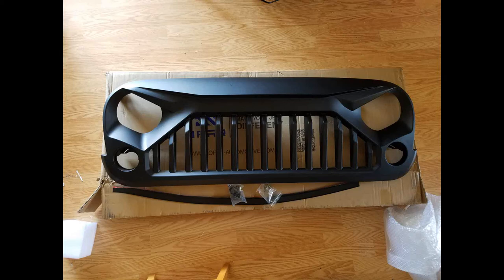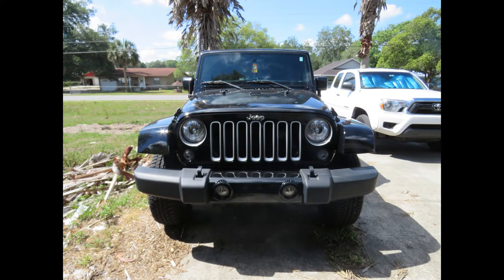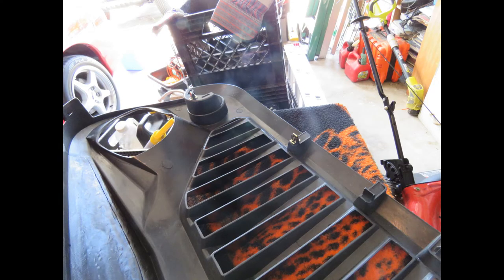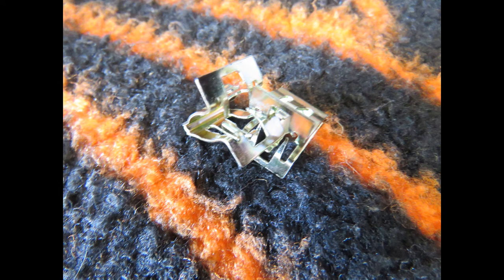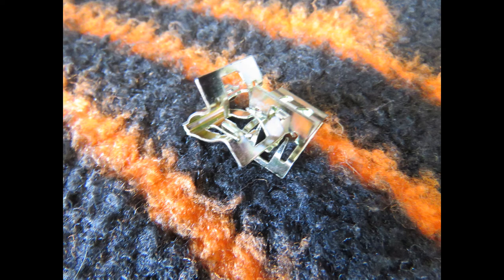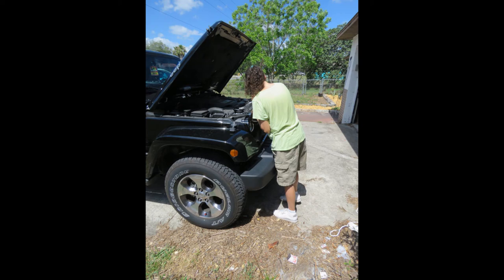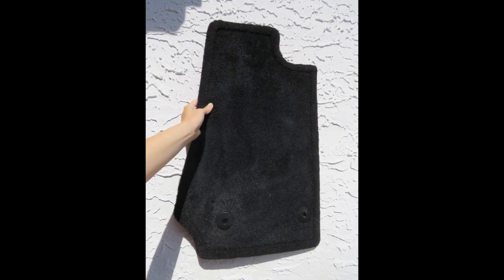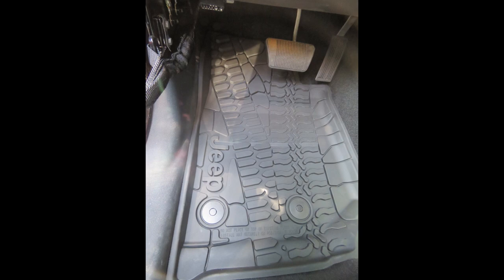Jeep Gladiator Grill and New Mats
I'm loving my new Gladiator Grille for my Jeep.  It was much harder to install than it should have been. Chris had to help me out and we both had a very hard time on a few stubborn parts. We're nerds not mechanics so first and last major install for me.  Best to have a pro do it and it's worth it to me to pay someone else to do it right. But once the aggravation was over my Jeep looks wicked!  I'm working on some custom art of Scary Fear for the hood and this grill goes perfectly with him.  Next install will be some evil headlights.  I'm also loving my Mopar floor matts they looks so cool and feel squishy.